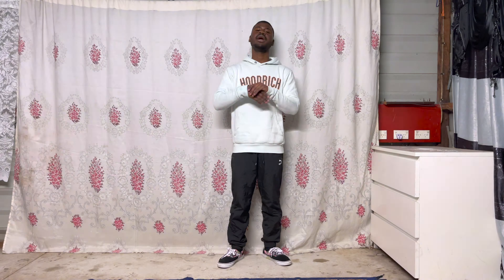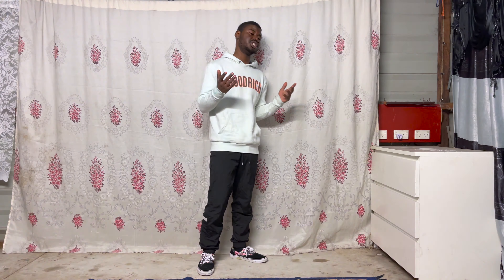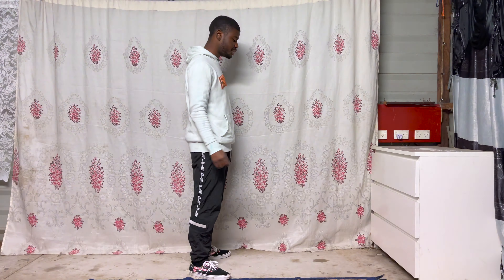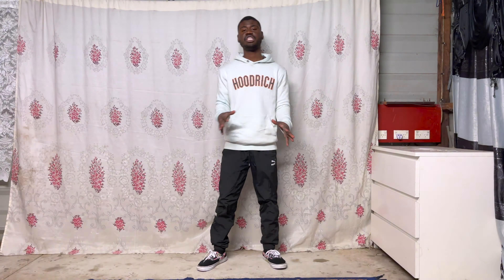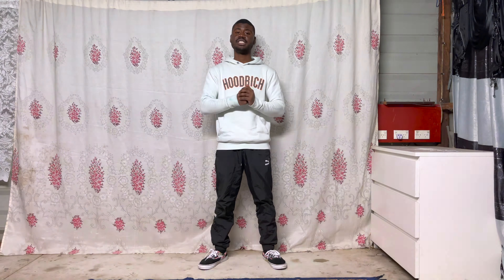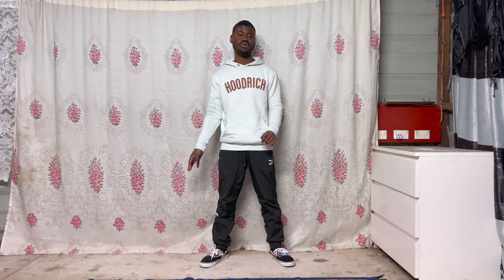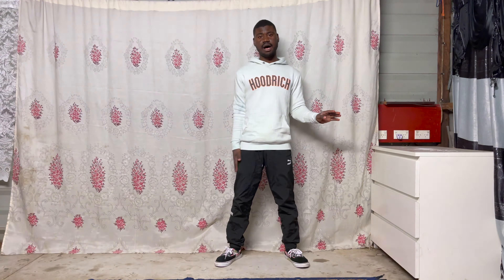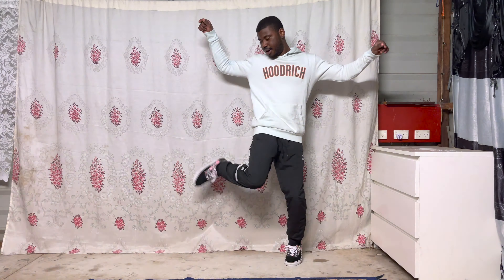HOW TO DO THE MJ SHUFFLE DANCE MOVE | davidwek dancer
Hello guys, welcome to the "David Wek'' channel. Today I'm going to teach you how to do the "  MJ SHUFFLE  " dance move. I hope you guys enjoy this dance tutorial video with David Wek. In this channel, you’ll find a variety of videos including Dance covers, Dance challenges, reaction videos, vlogs and so much more.

Intro: 00:00
Preview: 01:08
Break down: 01:20
Outro: 10:07

⌚ SCHEDULE:
Weekly